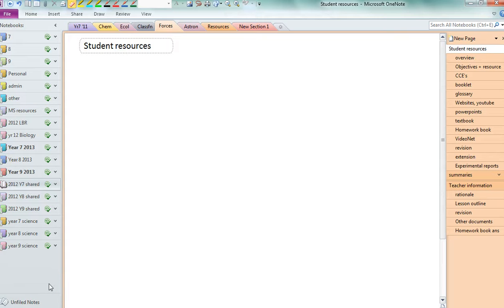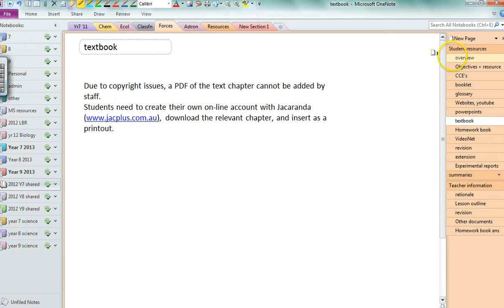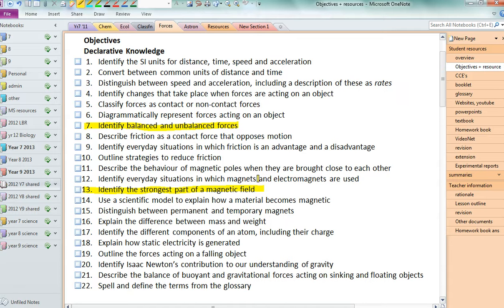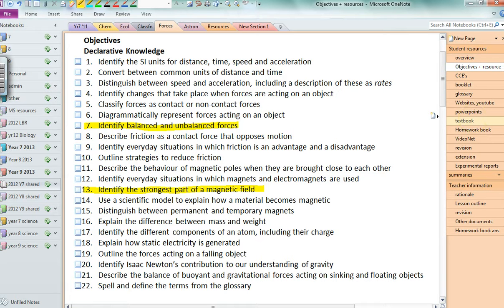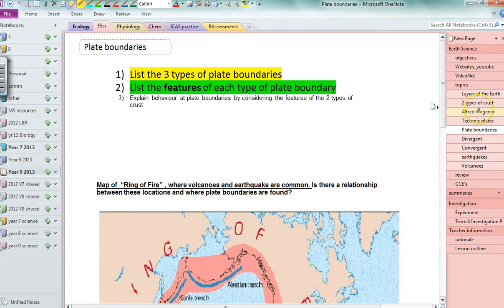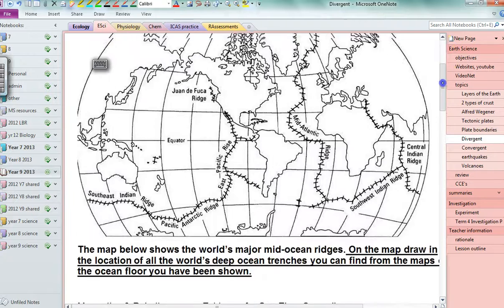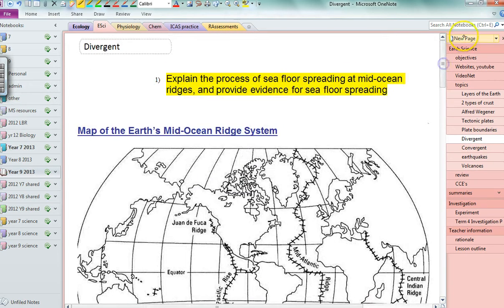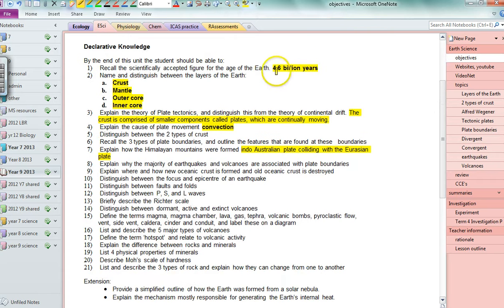the task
A self-directed learning approach using Microsoft OneNote